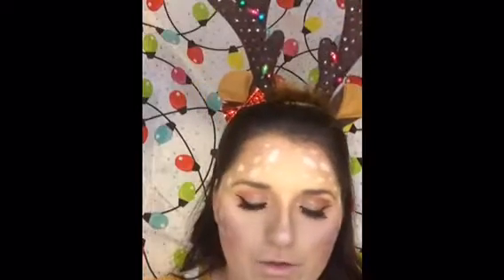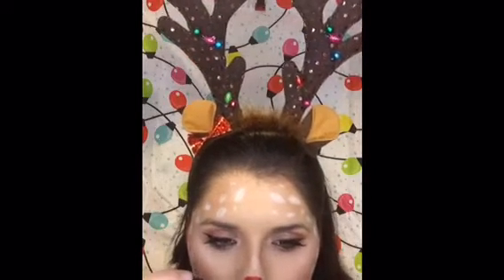Reindeer Makeup look + GIVEAWAY(closed)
For extra entries
There will be two winners picked Saturday at 430 Arizona time.